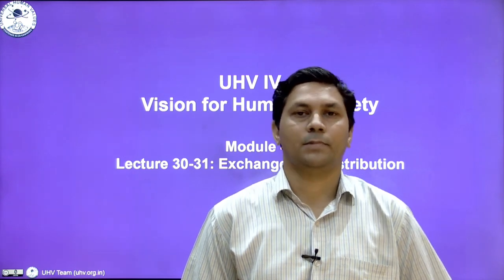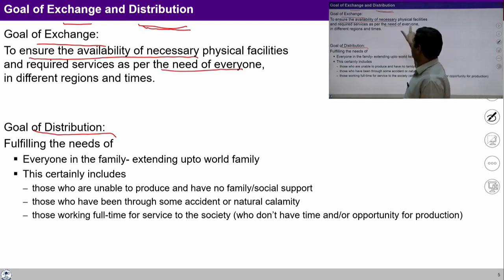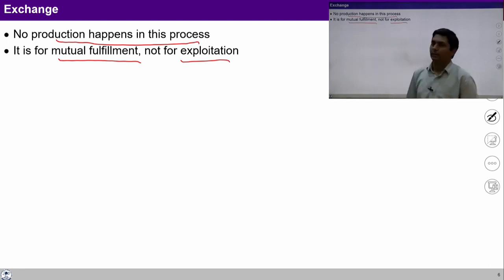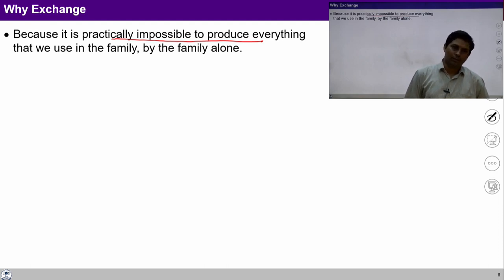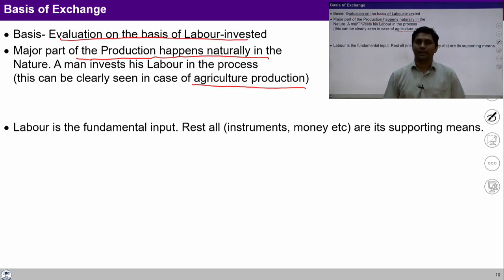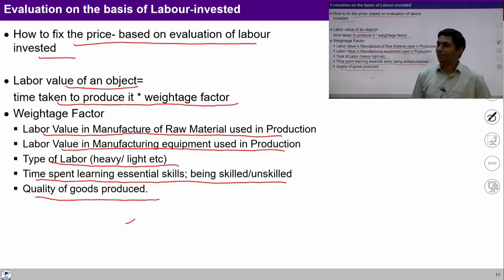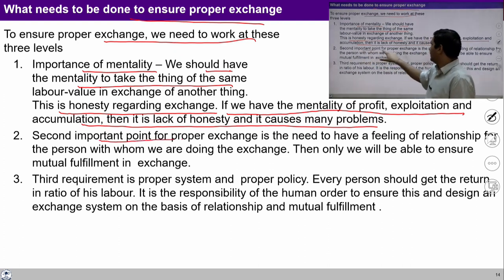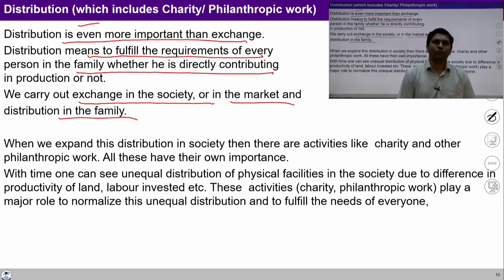Lecture - 30 & 31 (Module -4): Exchange and Distribution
The video helps you to understand:
1. The difference between Exchange and Distribution
2. The Goal of Exchange and Distribution
3. Types of Exchange
4. Distribution
5. Efforts to ensure Distribution at Various Levels